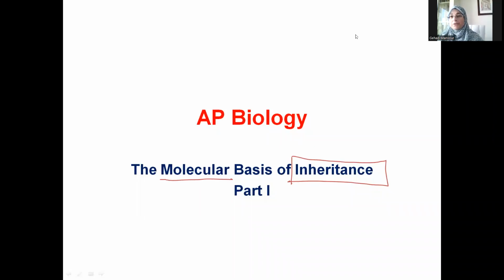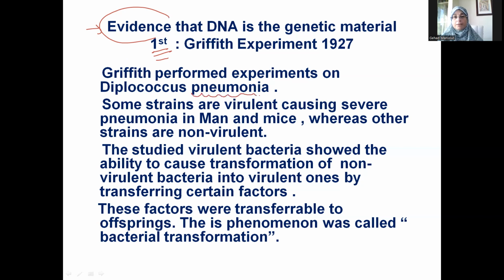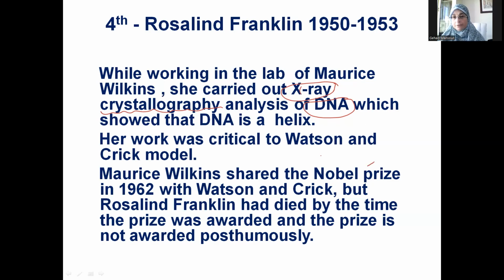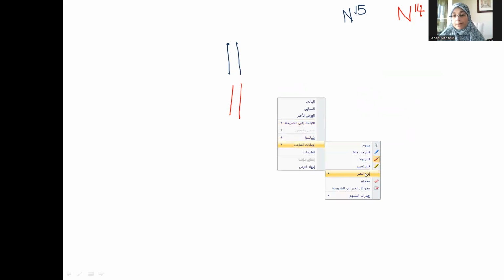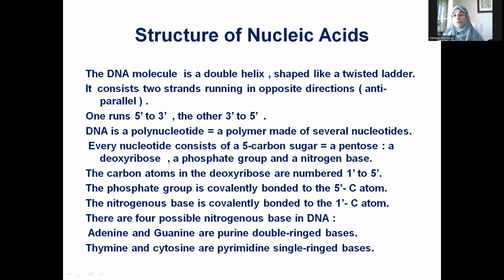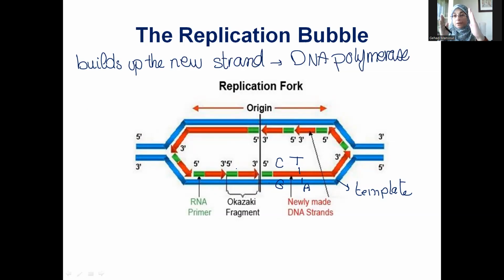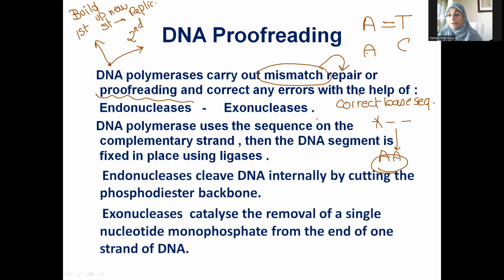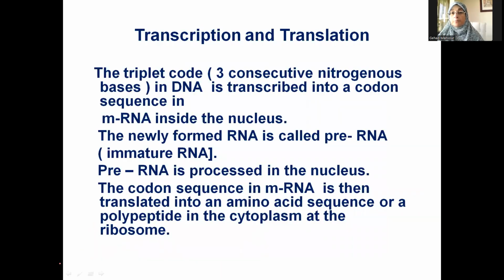The Molecule of Heredity: DNA - Structure - Replication - Proofreading-Telomerase Action.